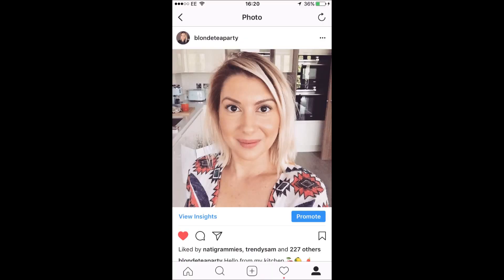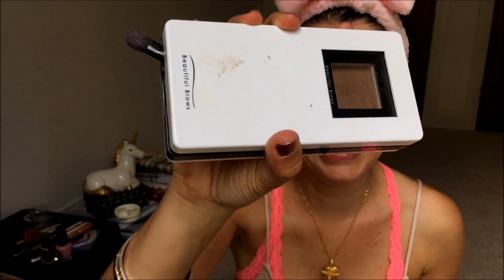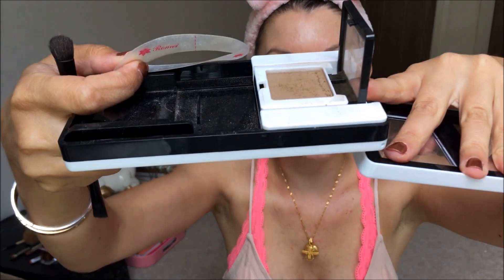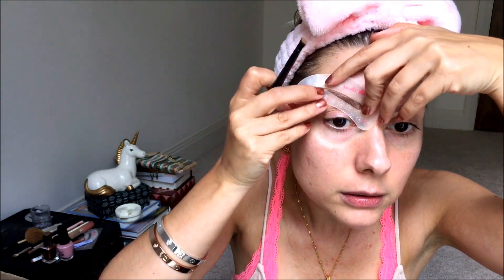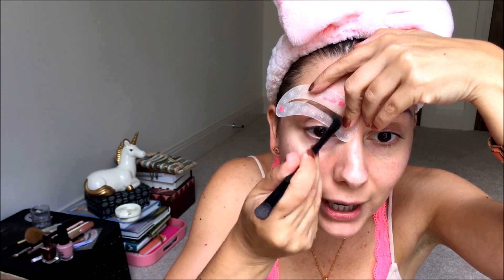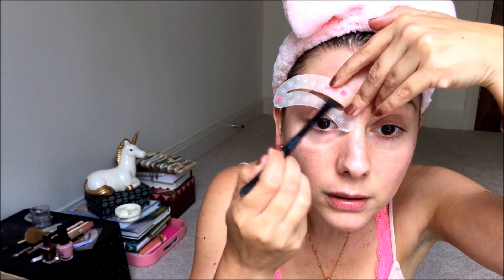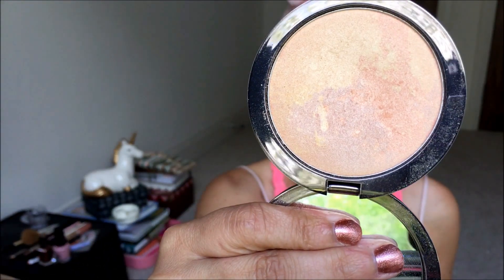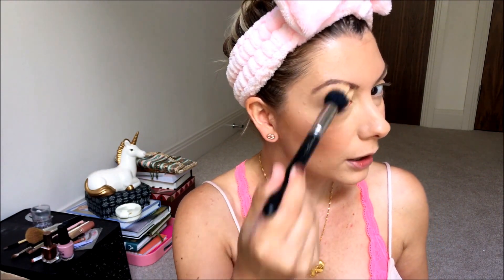SWEAT PROOF SUMMER MAKEUP TUTORIAL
Hello my lovelies and welcome to my everyday sweat proof Summer Makeup GRWM tutorial. This looks is easy to achieve and looks fresh and natural. I haven't done an updated foundation routine in a long time so I hope you enjoy.

Products Used:

Urban Decay Primer Potion
Estee Lauder Double Wear 2w1 Dawn
Tarte Shape Tape - Light Medium
Laura Mercier Secret Brightening Powder
Real Techniques Beauty Sponge
Max Factor Loose Powder – Translucent
Hourglass Ambient Lighting Bronzer – Light Bronze
Becca Blushed With Light Palette
Urban Decay Naked 2
Estee Lauder Double Wear Eye Pencil – Coffee
Max Factor 2000 Calories Mascara – black/brown
NYX Soft Matte Lip Cream – Athens
NYX Glide on Slide on Waterproof Lip Pencil – Bedrose
Urban Decay All Nighter Setting Spray

♥ Social Media ♥

♥ About Me ♥

Hi, I’m Shahrzad. Welcome to my beauty & lifestyle channel. Here I share with you my passion on all things beauty and makeup mixed in with a bit of my everyday life. I also have a blog where you can find all my latest posts on beauty, food & fashion.

I'm also on Instagram, Twitter, Snapchat & Facebook so make sure you follow me there too! All links are listed above.

I look forward to making lots of new friends!